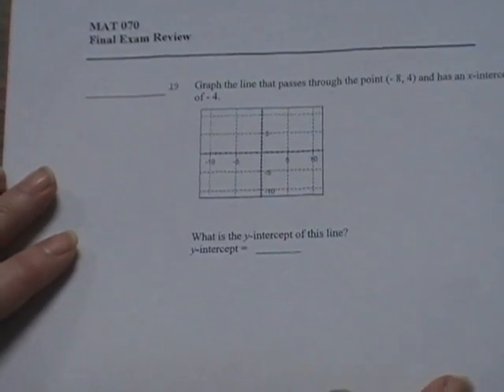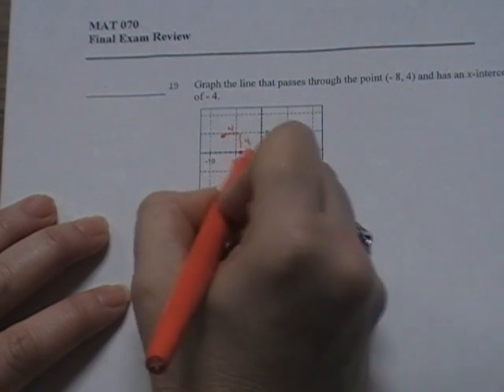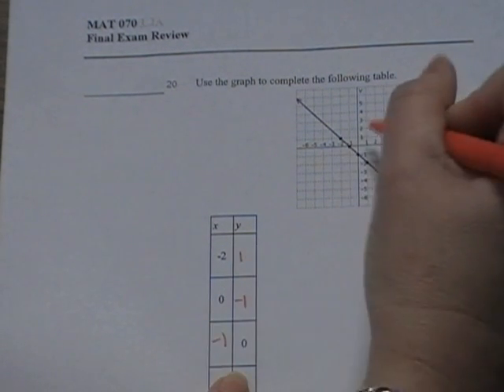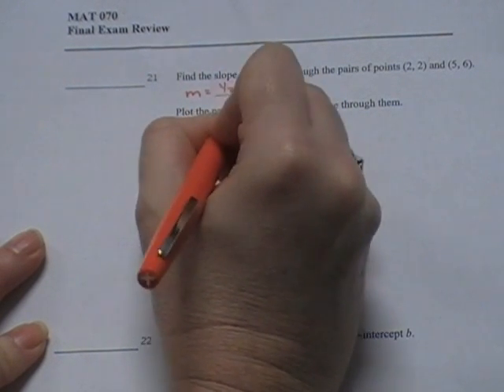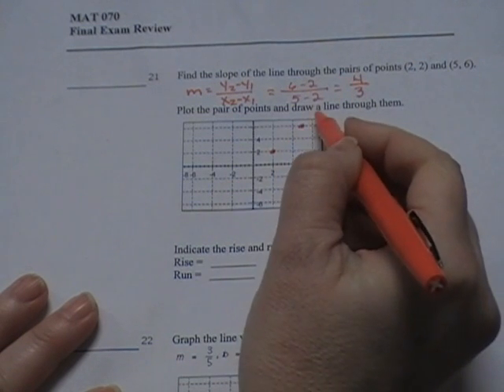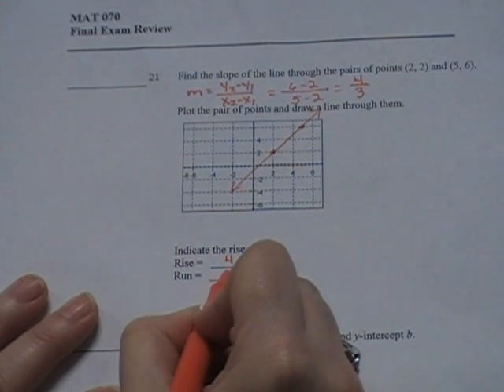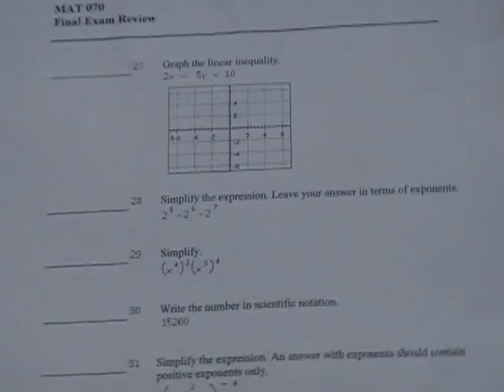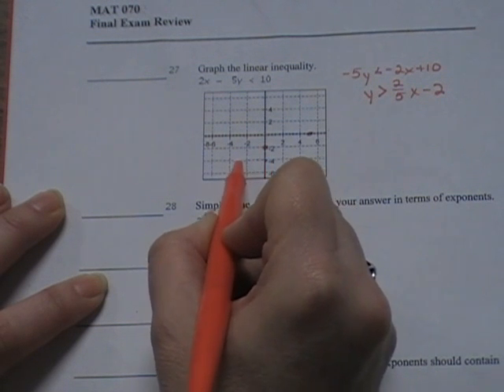17-30 Final Review